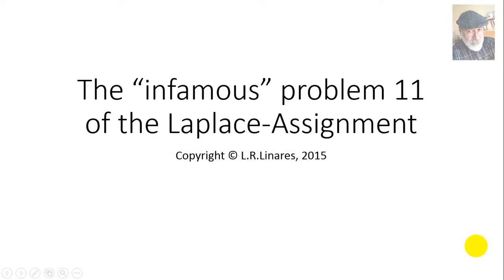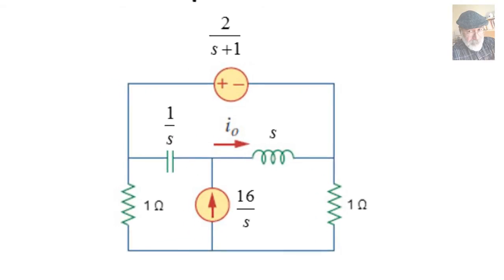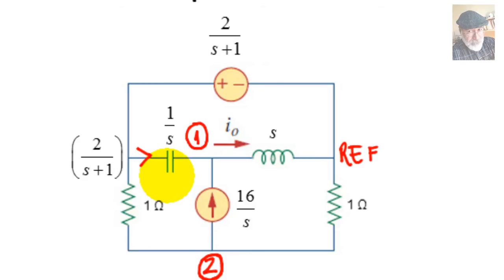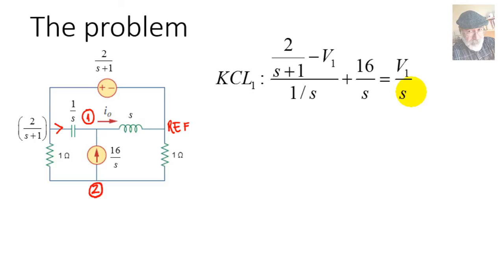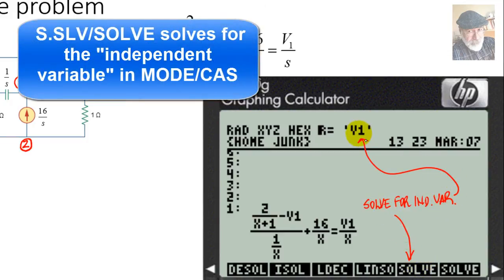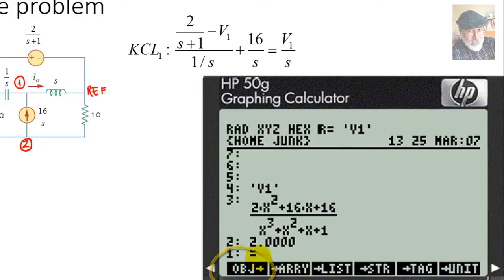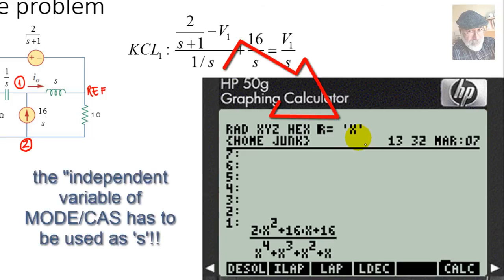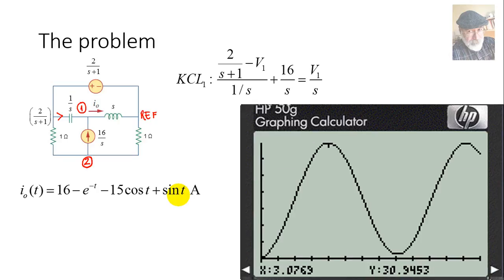The "infamous" problem 11 of the Laplace Assignment ... one equation only!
In sympathy with the students who pained through the frustration of MGHC interface for the problem 11 of the assignment on Laplace solution of electric circuits, I am publishing this video so you can check at least if your solution process was correct and if it was as efficient as it could be. I end needing only one equation. An equation that can be easily solved by hand ... at least up to V1(s). En fin, may you profit from it, my students.